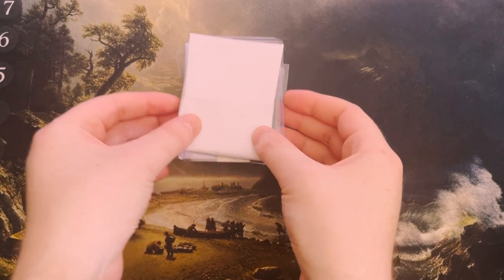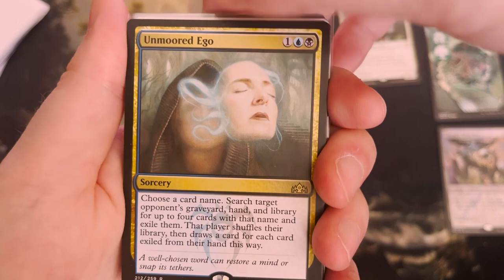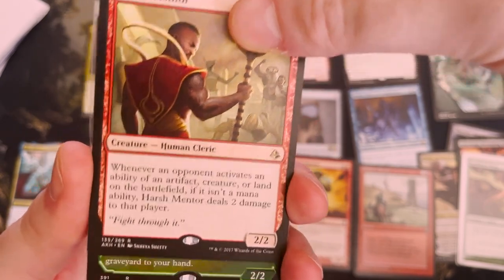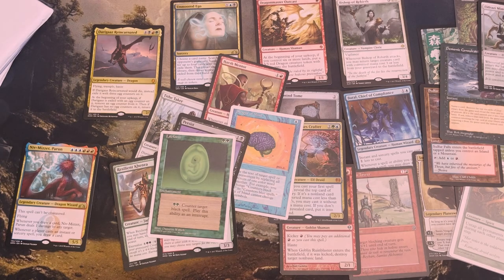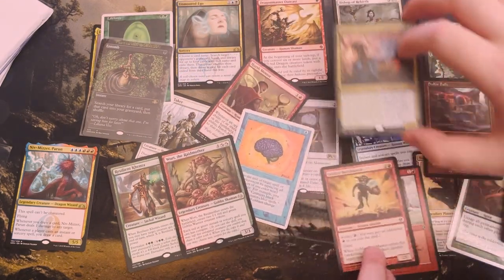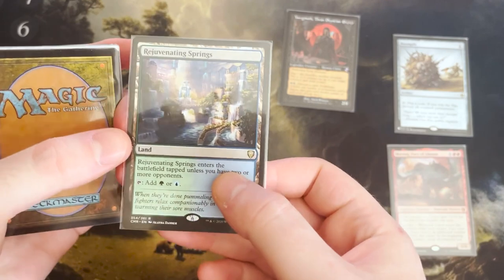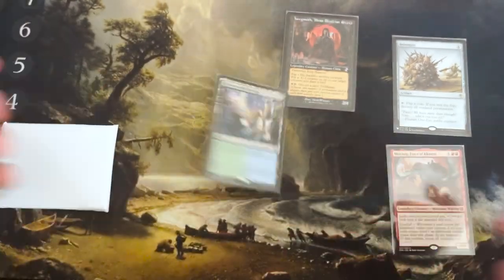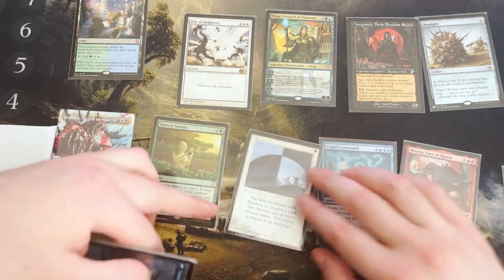Opening MTG Repacks - Treasure or Trash?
lets see how this one goes.  ya boys feelin like a treasure hunt